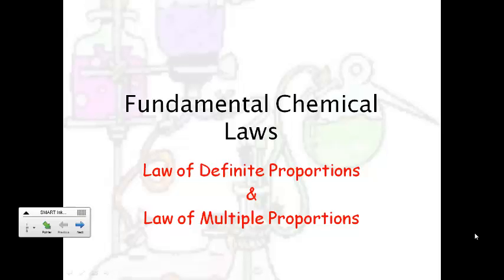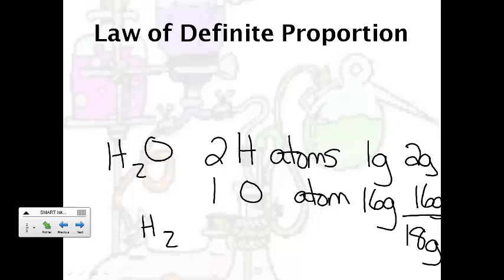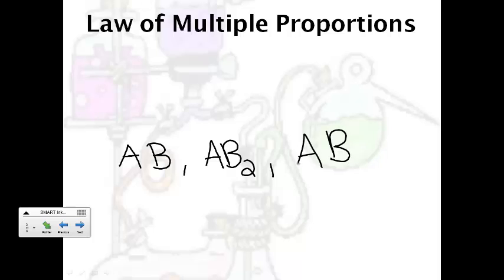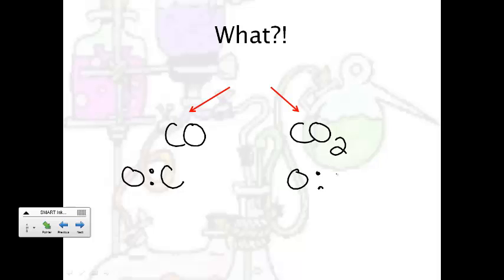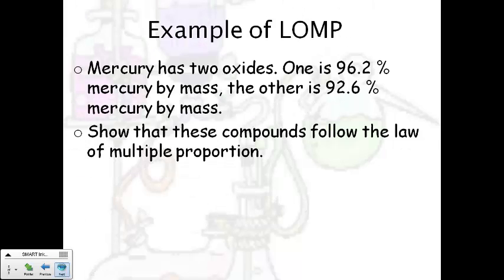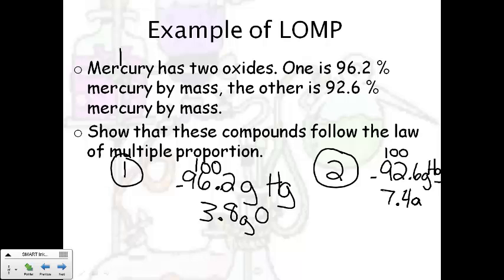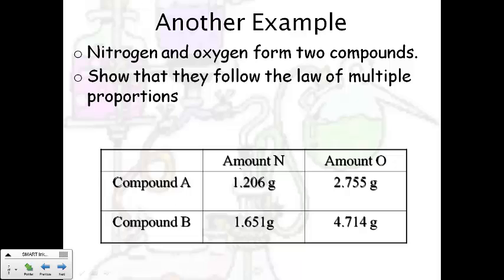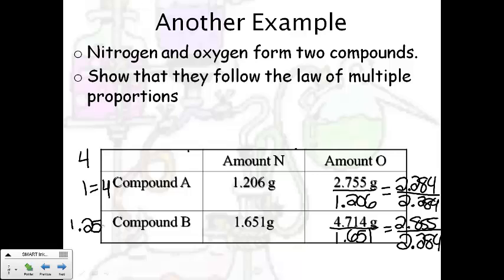Law of Multiple Proportions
This podcast covers the Law of Definite Proportions and the Law of Multiple Proportions.  --Portwood